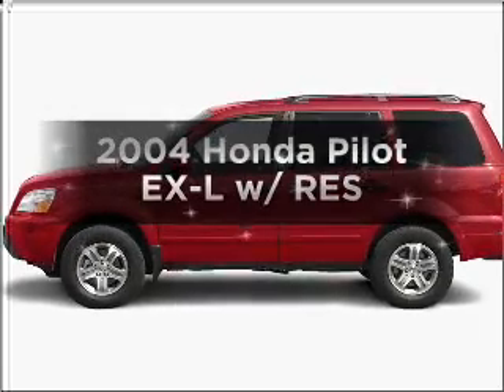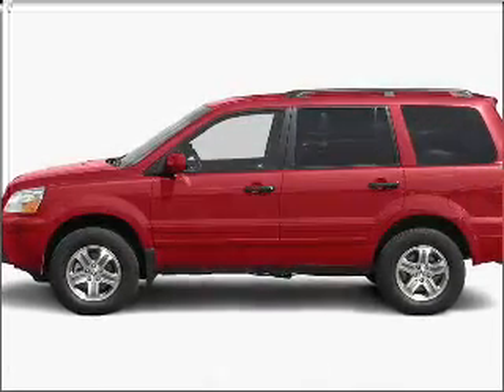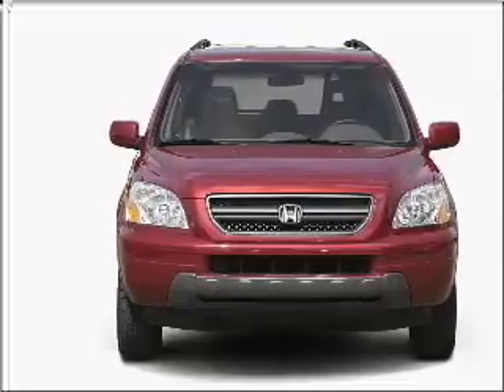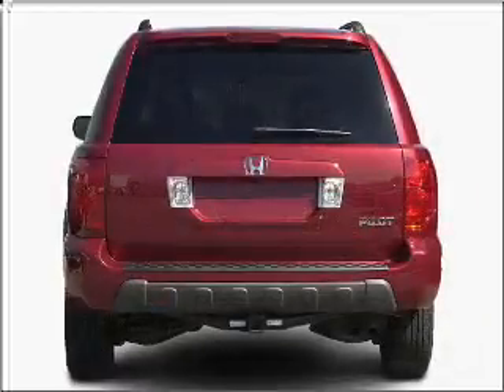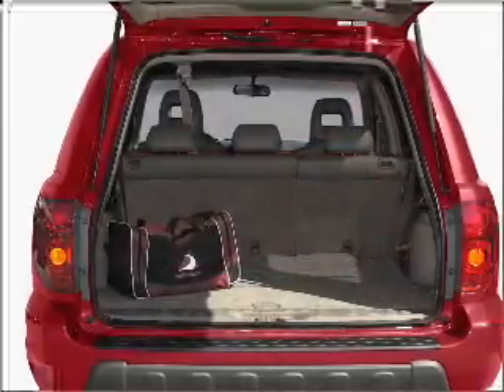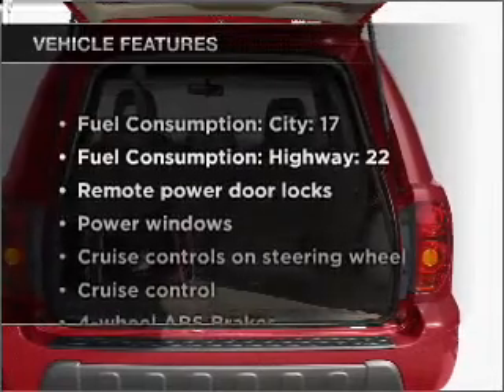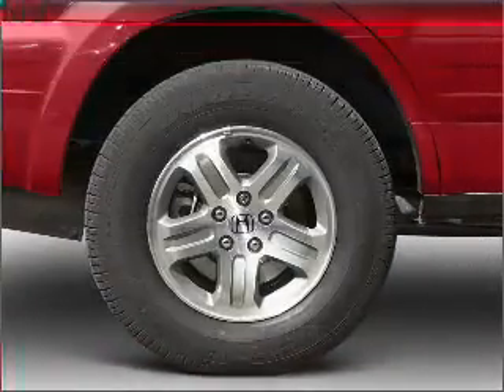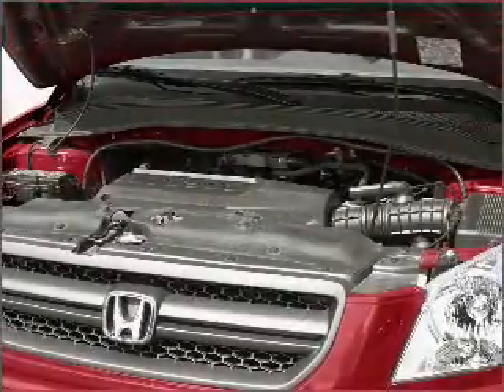2004 Honda Pilot - Texarkana TX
Year: 2004
Make: Honda
Model: Pilot
Trim: EX-L w/ RES
Engine: 3.5 liter 6 cylinder 24 valve
Transmission: 5-Speed Automatic
Color: Redrock Pearl
Mileage: 82434
Address:
4602 St. Micheal Dr.